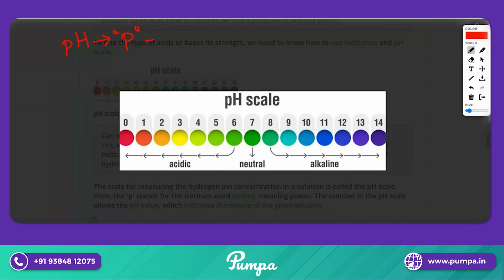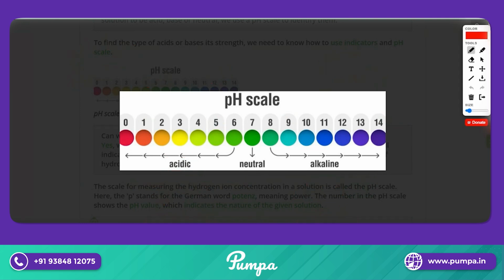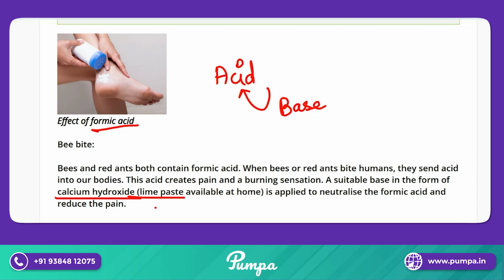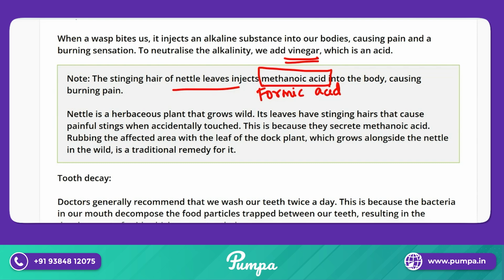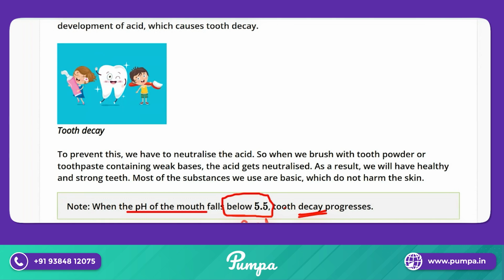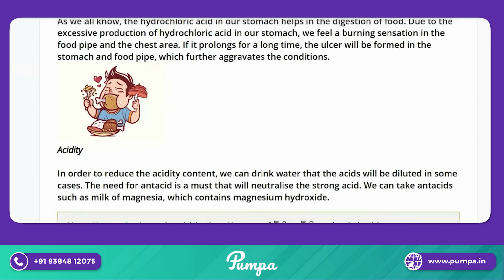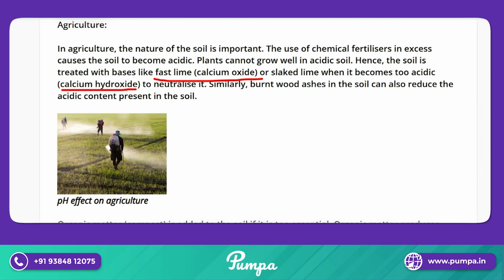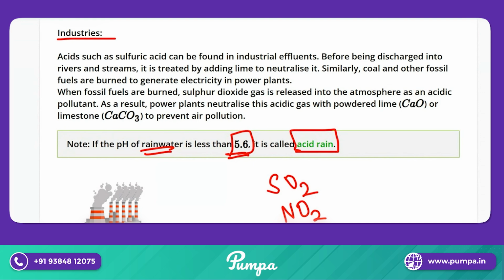Importance of pH in everyday life (Part 3) | Class 10 | CBSE | Chemistry